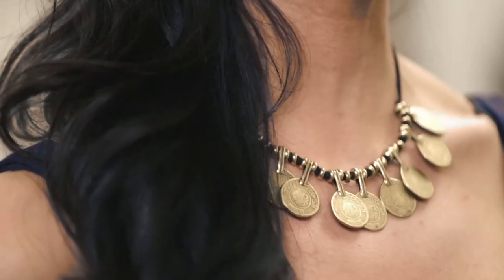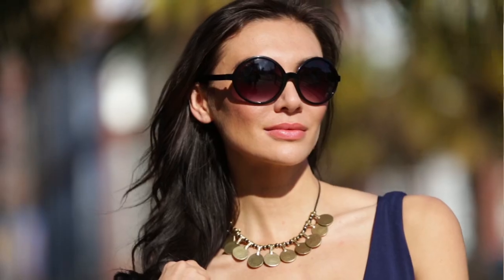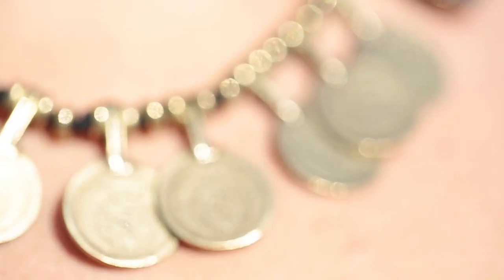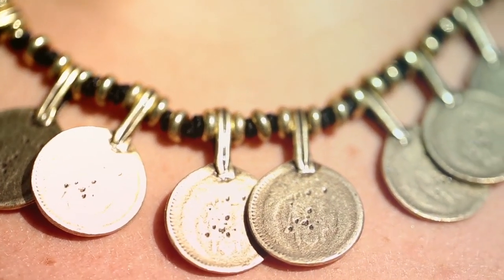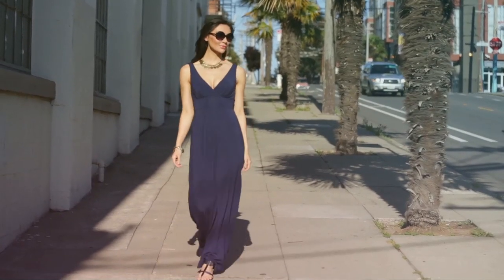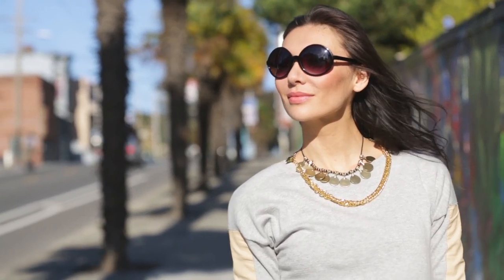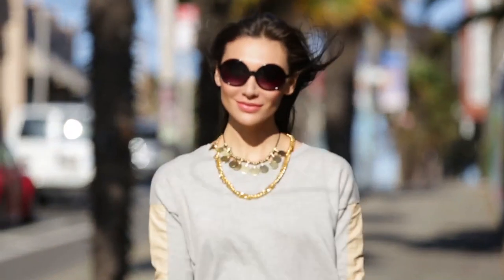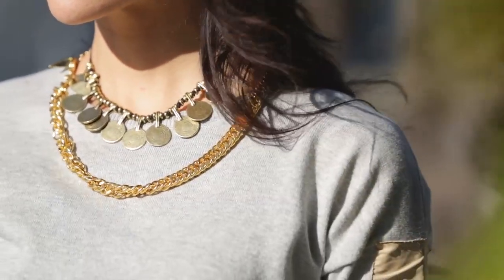Coin a new look: Grecian necklace